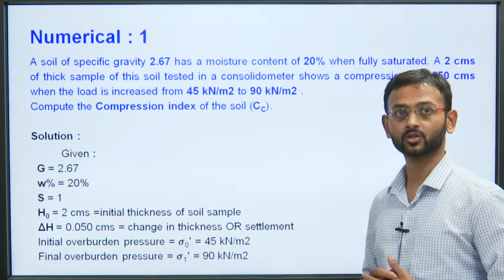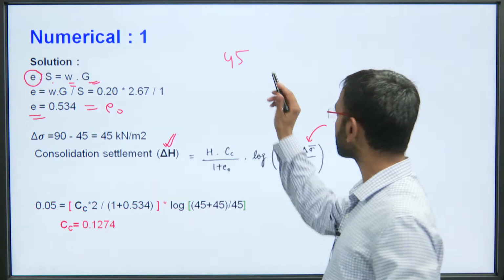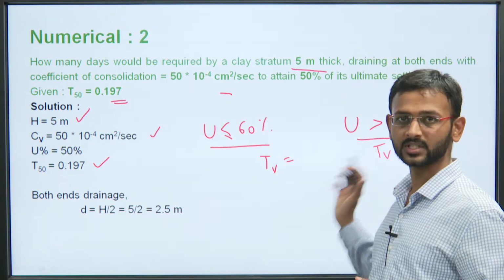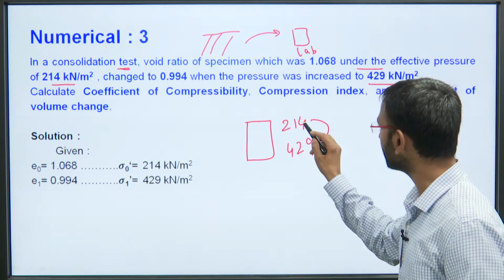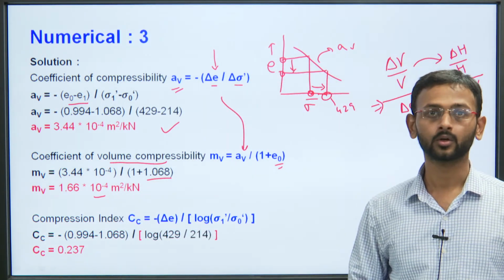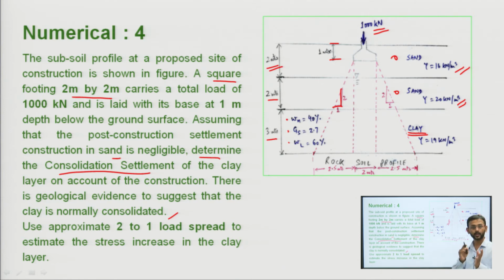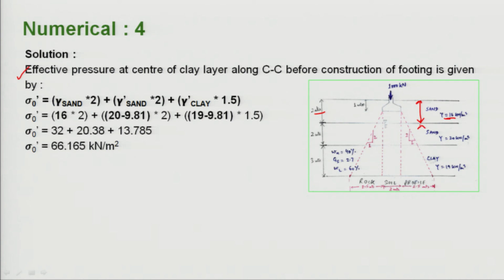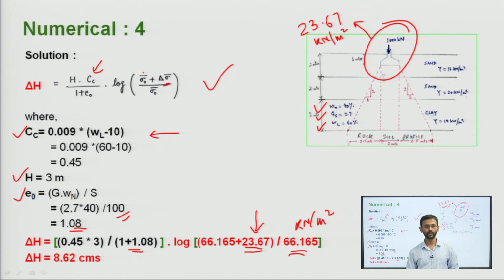Geotechnical Engineering | Numericals on Consolidation | AKTU Digital Education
Geotechnical Engineering | Numericals on Consolidation |